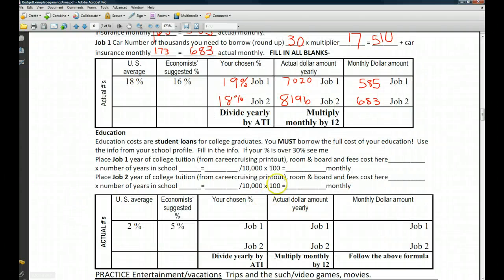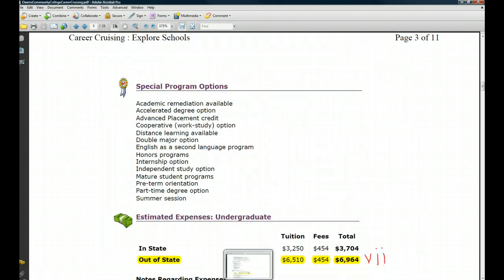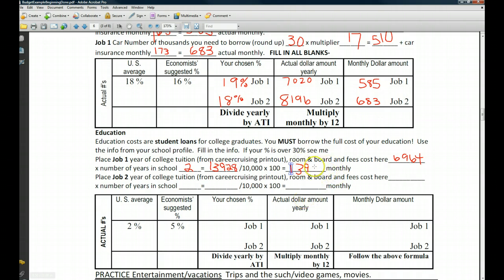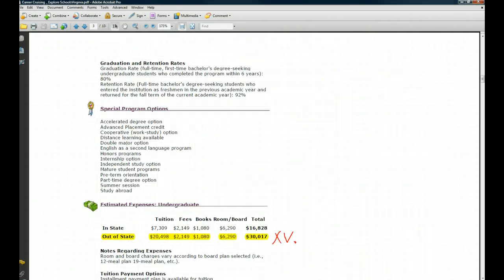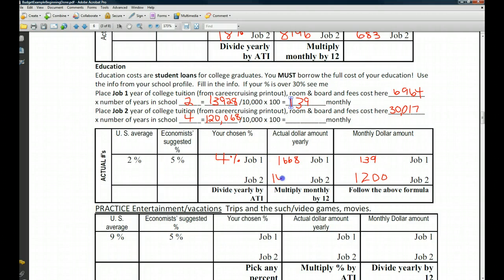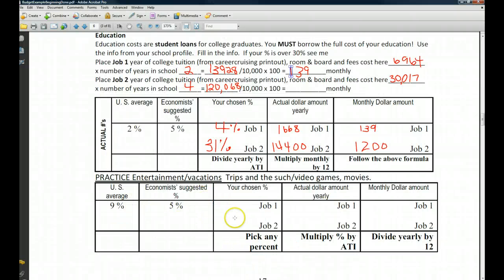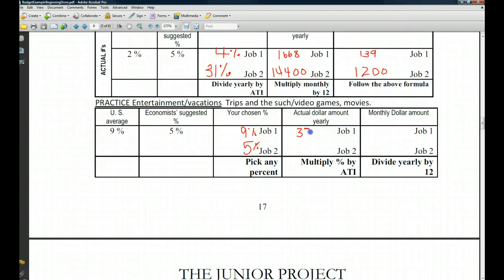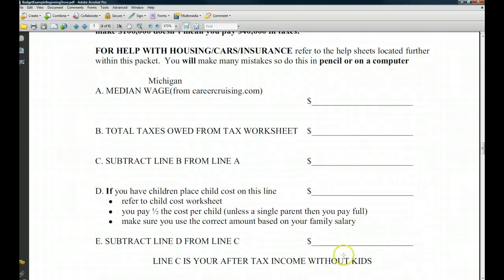Calculating Education & Entertainment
How to calculate education and entertainment